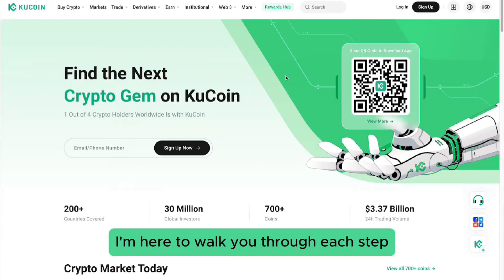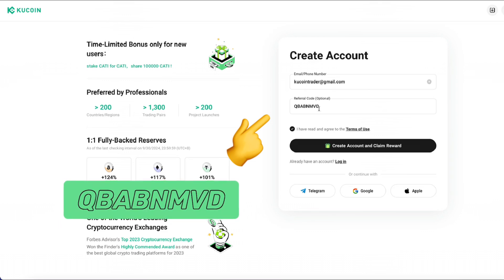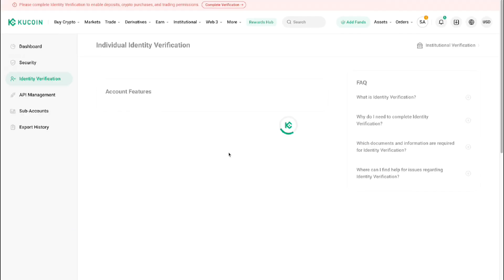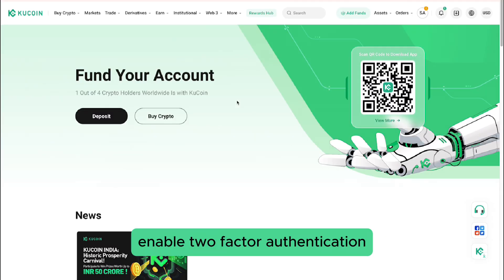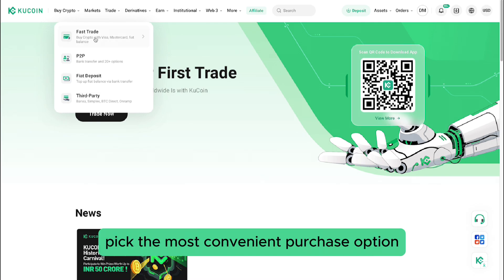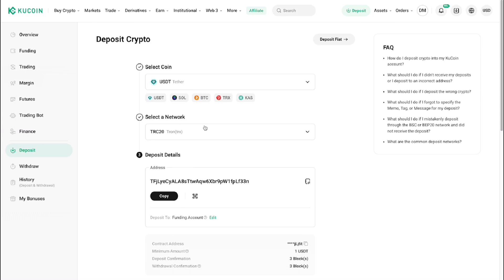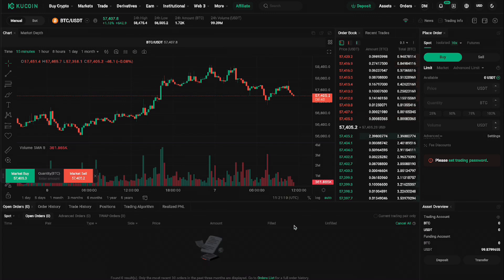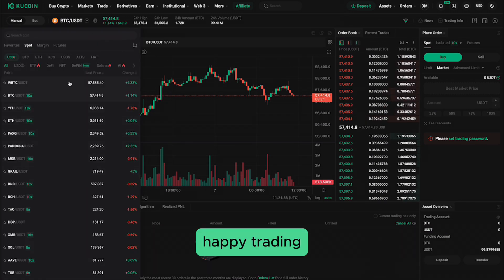KuCoin Tutorial for Beginners | KuCoin Step-by-Step Guide 2024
KuCoin Tutorial for Beginners | Step-by-Step Guide to Start Trading with a Bonus up to $10,800!

In this video, we’ll show you how to get started on KuCoin – one of the top crypto exchanges! Learn how to create an account, complete KYC verification, set up security features, and make your first crypto purchase and trade.

In this video:
- Completing KYC Verification
- Setting Up 2-Factor Authentication
- Adding Funds to Your Account
- Making Your First Trade